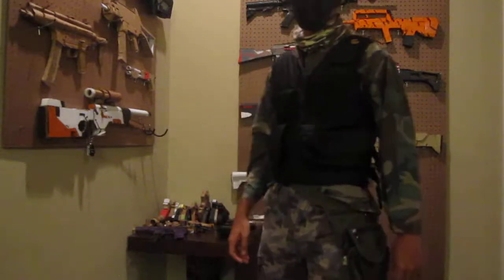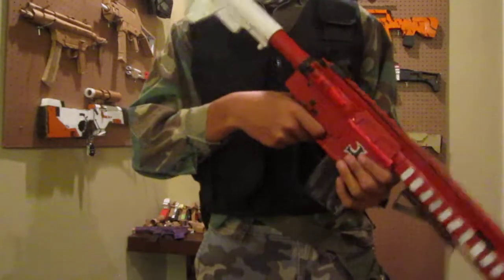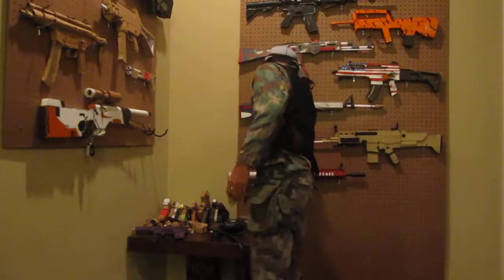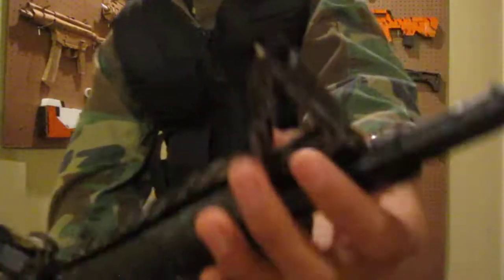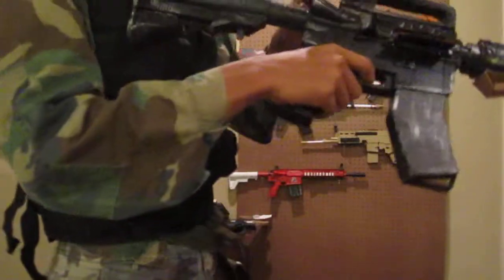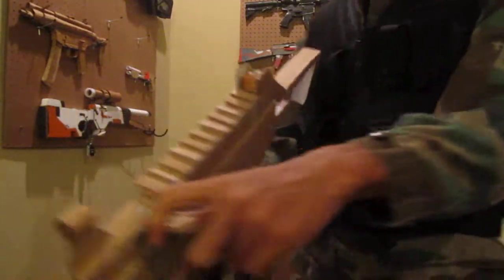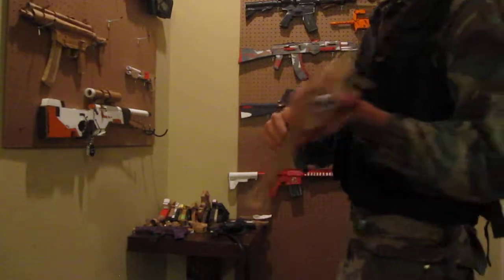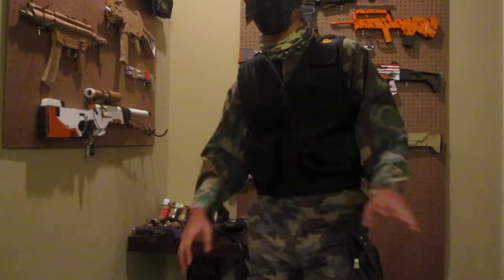NEW gun, NEW skins,and NEW GOAL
hey guys than k you so much for reaching 60 subs, can we reach 1 thousand subs at the end of summer, tank you for all of the supports